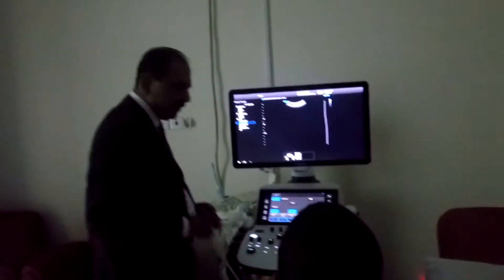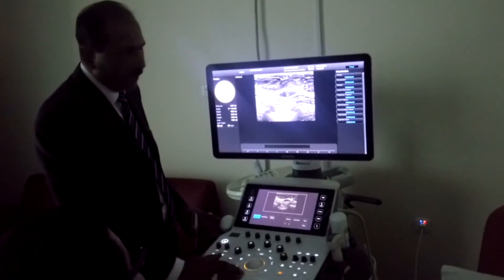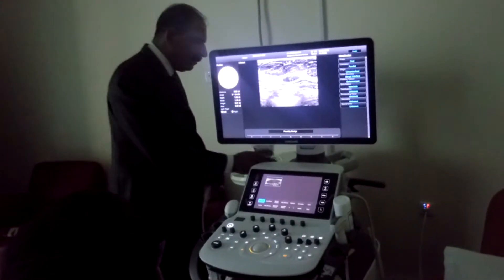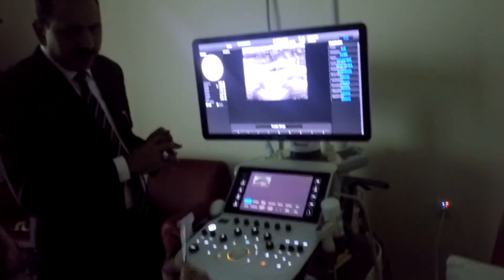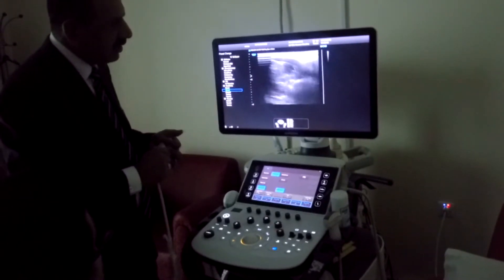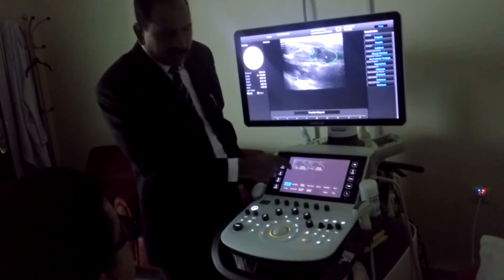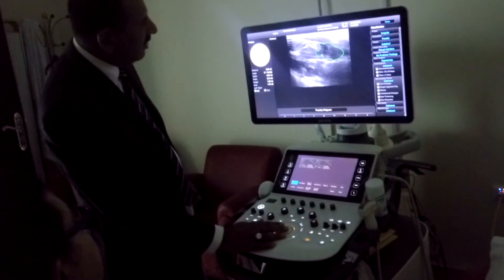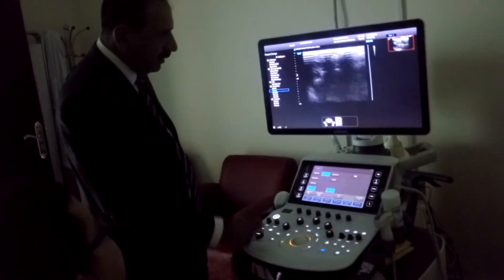Demo Of Ultra Sound Machine